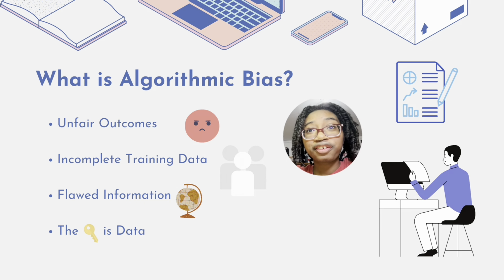Algorithmic Bias Explained | 2024 Science Ambassador Scholarship Application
hi everyone!! I hope you enjoyed watching 💕  My algorithmic bias research has been so eye-opening to me and I am hoping to pass the experience forward through this vid ~ let me know if you have any questions 💖